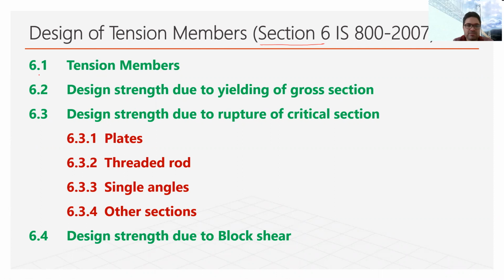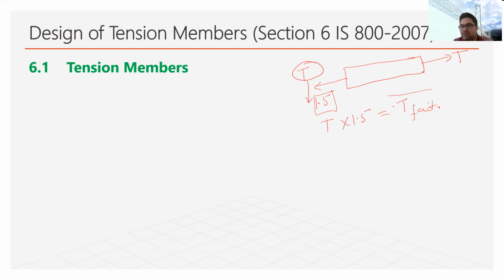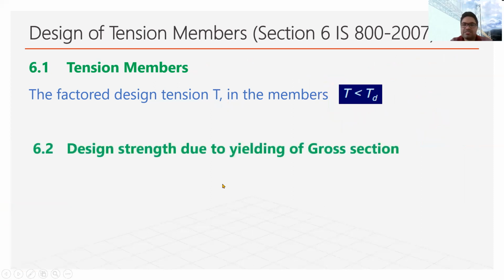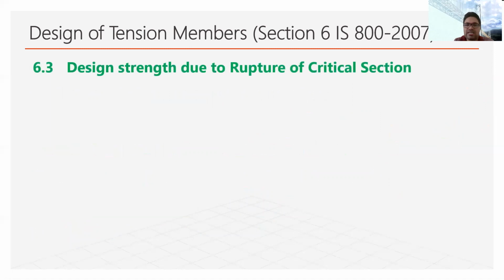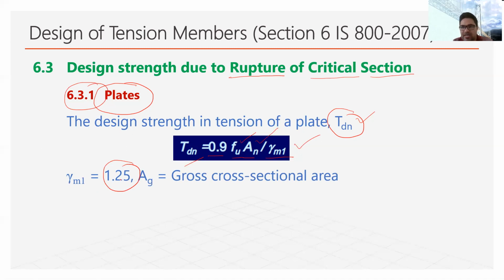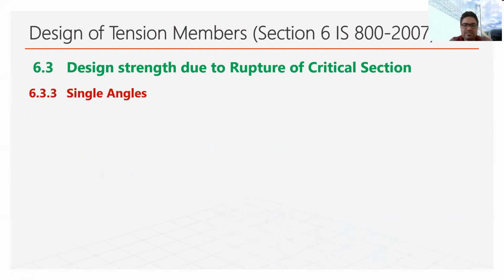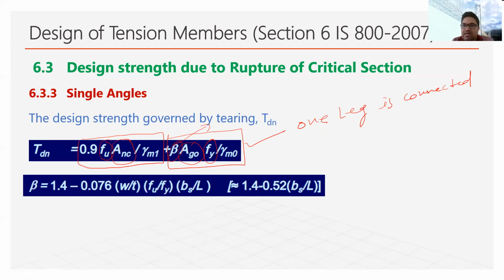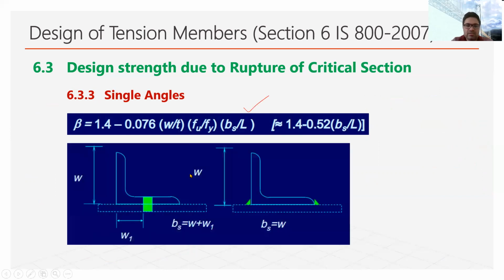Lecture 5 Design of Tension members Part 4 Design aspects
In the video, the design aspects of tension members as per IS 800:2007 has been discussed.